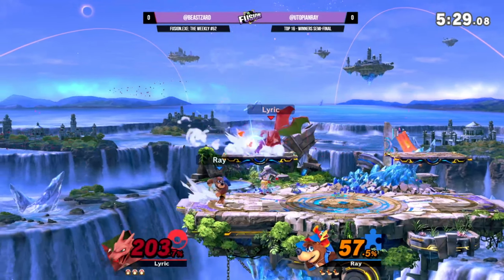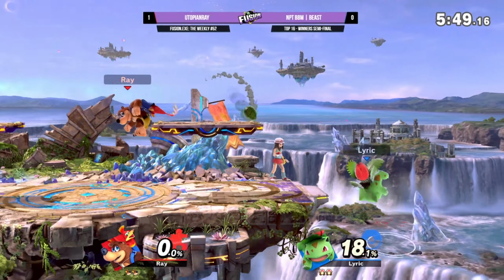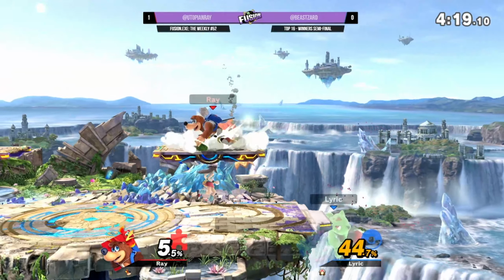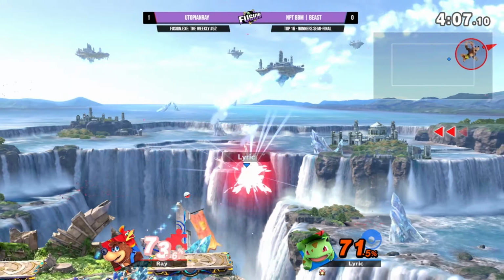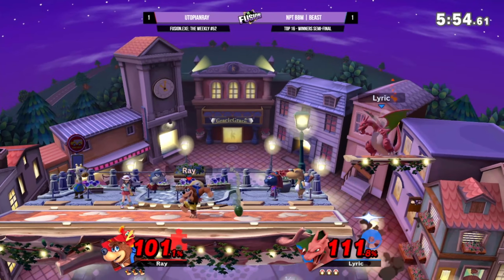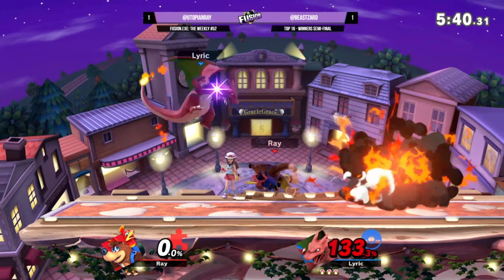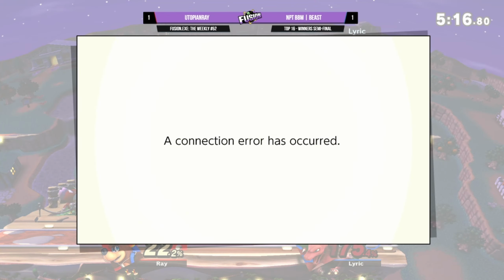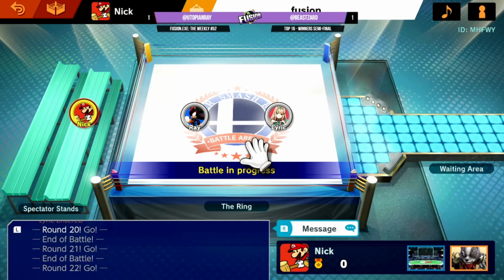Fusion.exe 52 - UtopianRay vs NPT BBM Beast - Top 16 Winners Semi Final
Ultimate SmashBros SmashBrosUltimate Collisionseries Esports